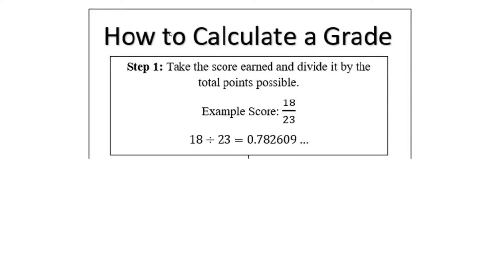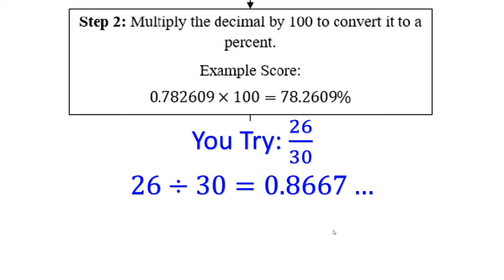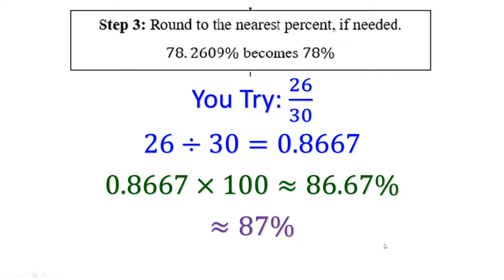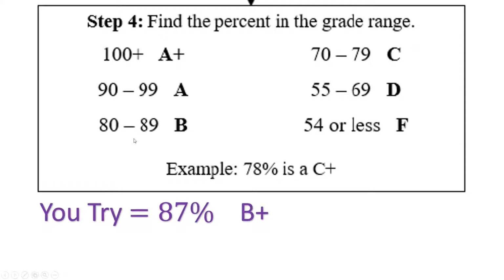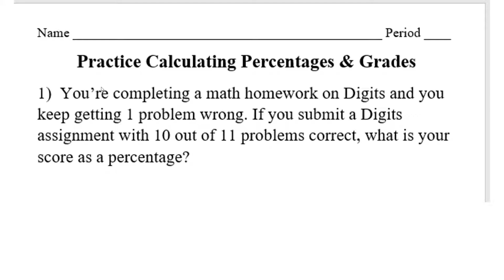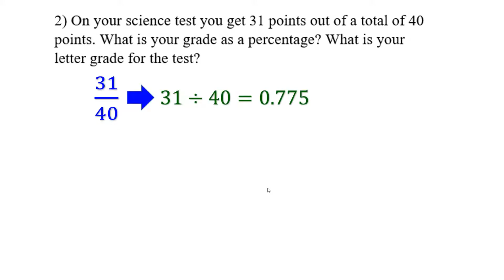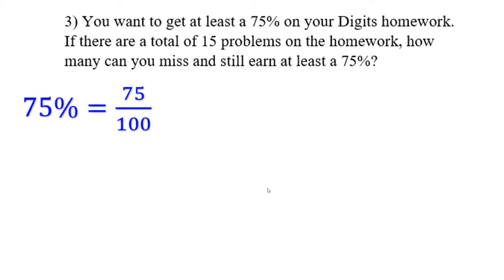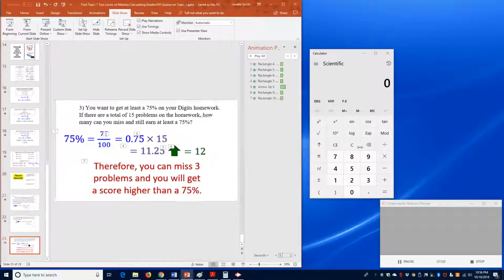How to Calculate a Percentage and a Letter Grade